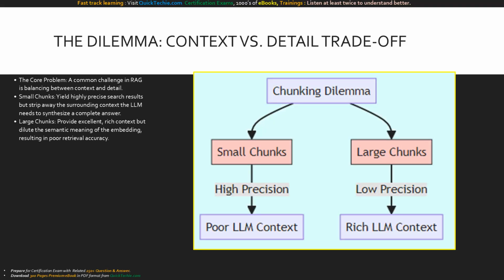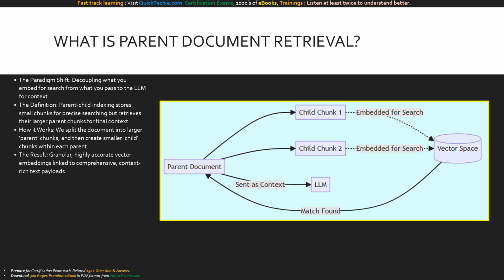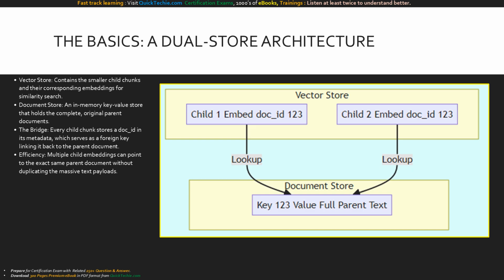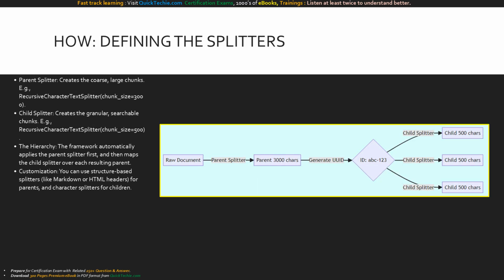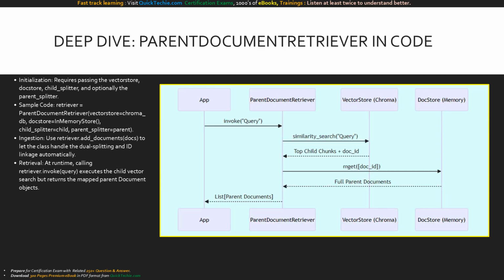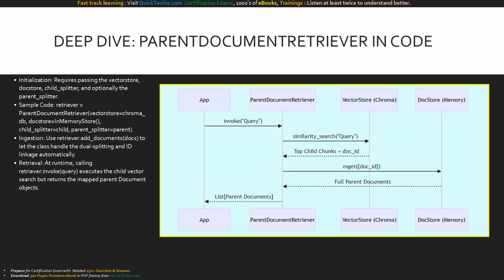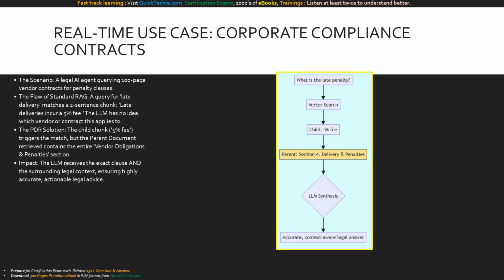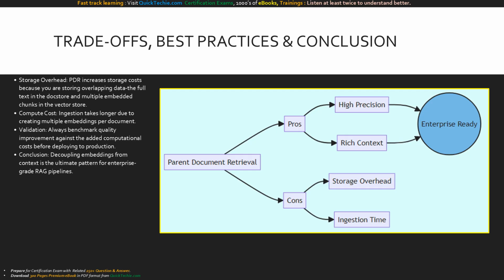Module 15 Advanced RAG Decoupling Embeddings from Context using Parent Document Retrieval